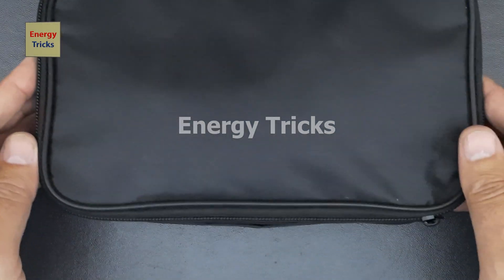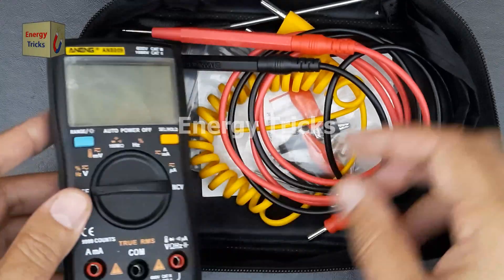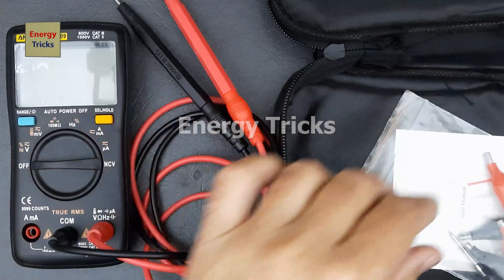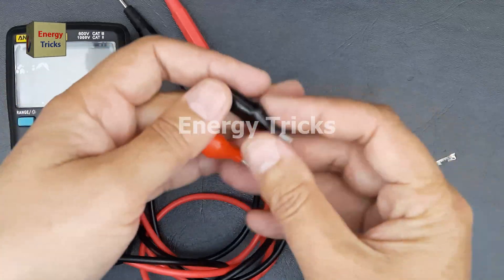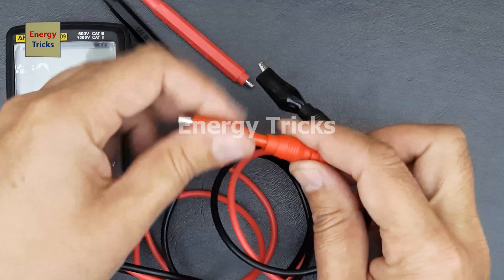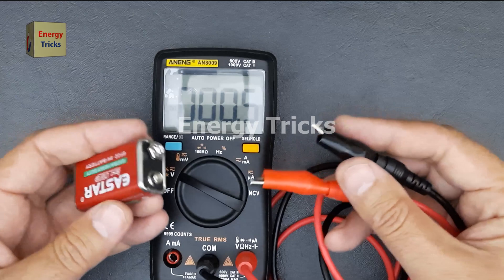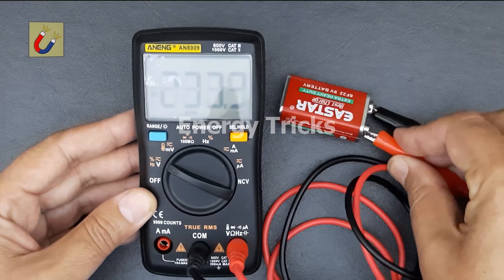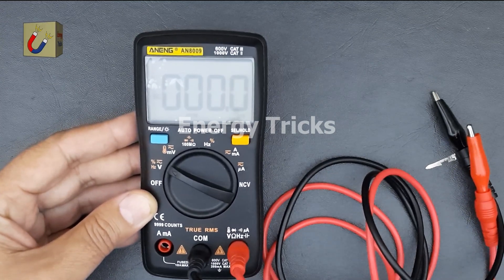Digital Multimeter Review – Is This the Best Multimeter for You?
Digital Multimeter Review – Is This the Best Multimeter for You? Energy Tricks
A digital multimeter is an essential test instrument for anyone working with electronics. Whether you're a professional electrician, a hobbyist, or a DIY enthusiast, having the right multimeter can make all the difference. In this review, we will explore some of the best electronic test equipment available, including the Fluke multimeter, Fluke 117, Fluke 87V, Fluke 179, and Fluke 115.

One of the key features of a multimeter tester is its ability to measure voltage, current, and resistance accurately. Popular brands such as Keithley DMM6500, Keysight 34461A, and Fluke 289 offer advanced capabilities. Whether you need a voltmeter, LCR meter, or megger tester, finding the right testing device is crucial.

For those working in industrial environments, a clamp meter or insulation tester like the Fluke 1662 or Fluke 87 multimeter is ideal for measuring high currents safely. Additionally, megohmmeter, hipot tester, and rockwell hardness tester tools ensure safety and accuracy in testing.

Modern digital multimeters such as the Fluke 175, Fluke 177, and Fluke 115 multimeter come with features like auto-ranging, data logging, and temperature measurement. Some models, like the Fluke 87V Max, offer durability and reliability in harsh environments. If you're looking for the best multimeter, consider the Fluke 287 or Fluke 289 for advanced features.

Professionals needing mobile testing solutions can opt for devices like the DMM6500, DAQ6510, or Fluke 5522A. Real-time real device testing is also possible with mobile app testing, real device testing online free, and mobile application testing tools.

For those dealing with electrical panel work, the phase rotation meter, earth resistance tester, and megger insulation tester are essential tools. Brands like Fluke, Megger, and Keysight provide high-quality options. The Fluke voltage tester and Fluke 87 multimeter are widely used for troubleshooting electrical circuits.

If you're working with high-frequency signals, an RF signal generator, oscilloscopes, or optical spectrum analyzer might be necessary. Tools like the Fluke 5730A, Rigol Spectrum Analyzer, and Keysight 34465A provide excellent performance for professionals.

Battery testers, such as the Arbin Battery Tester, are vital for ensuring battery efficiency. Other testing equipment includes the Fluke 101, ultrasonic thickness tester, portable hardness tester, and instron tensile tester. These tools help measure various parameters accurately.

For automotive applications, the automotive multimeter, Fluke 1587FC, and Fluke 88V are some of the best choices. The megger MFT1721, megger MIT515, and Fluke 28 II EX provide precise measurements for industrial use.

A digital voltmeter and micro ohm meter can help detect small electrical changes. Meanwhile, a brinell hardness tester, tablet hardness tester, and moisture meter for concrete are essential for material testing. The Fluke 724 and Fluke 9040 are excellent for advanced testing applications.

Calibration is an important aspect of maintaining accuracy in measurements. Fluke meter calibration, pat tester calibration, and megger EV tester ensure proper functionality. The Fluke 5520A and Agilent 34401A are known for their high precision.

Mobile device testers like test website on mobile devices online, real device cloud, and mobile browser testing are critical for tech professionals. The best Fluke multimeter and multimeter price vary depending on features and specifications.

If you need a clamp multimeter, the Fluke 117 323, Fluke 116 323, and Fluke 789 Process Meter are excellent options. For heavy-duty applications, the Fluke 753, Keighley DMM7510, and Anton Calibration ensure high accuracy.

Ultimately, selecting the right multitester depends on your specific needs. Whether you need an RF power meter, extensometer, or flash point tester, ensuring you have the right digital multimeter will enhance your work efficiency. Check out our full review and recommendations to find the perfect Fluke digital multimeter or Fluke multi meter for your needs!